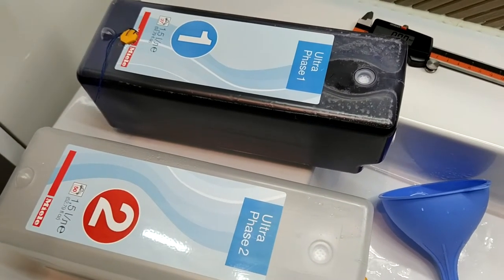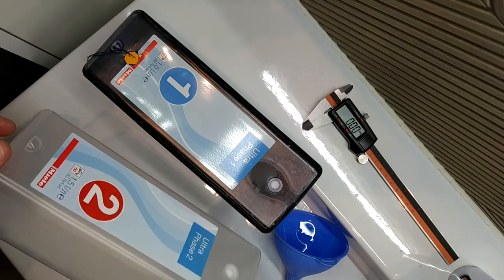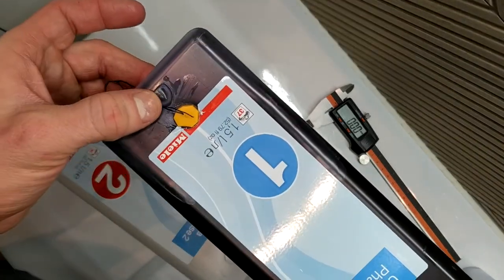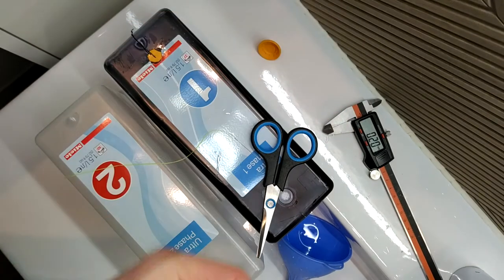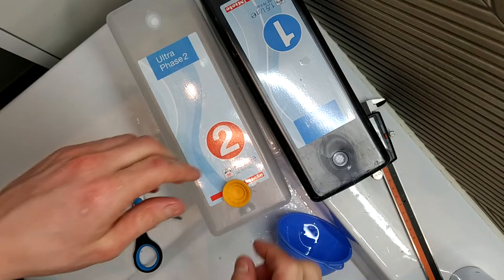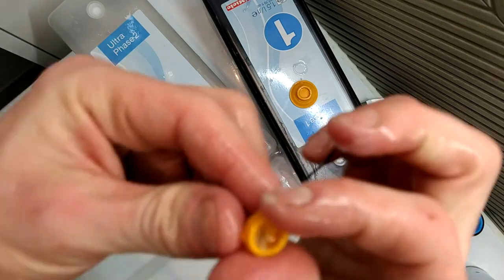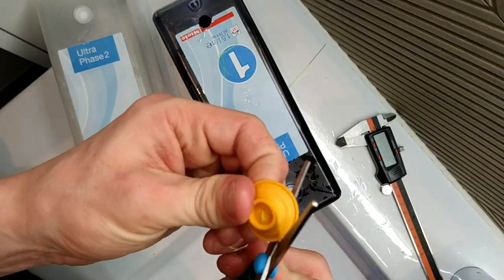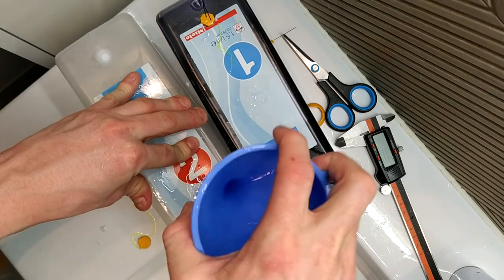Miele TwinDos DIY refillable detergent & fabric softener canisters (1/2)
This video shows how to make refillable Miele TwinDos canisters for the detergent & fabric softener slots.

Tools used:

- Sewing needle & thread
- Scissors
- Power drill & 12mm drillbit (or another way to make a 12mm hole in plastic)
- Carpenter's knife (or another way to smooth out the drilled hole)

At around 4m40s in the video I screwed up and drilled through the bottom of the canister, which would have caused it to leak. That was easily fixed with some plastic glue & duct tape.

Note that the cap added to the canister is only semi-watertight, I'm careful not to turn them upside down or stand them on their sides. It holds, but I don't really trust it. It's not a problem because there's no reason to ever orient them differently.

It's VERY IMPORTANT when refilling the canisters not to overfill them. They're inserted at an incline into the machine, and the vent hole is in the front, therefore having too much detergent or fabric softener will block the vent hole, and the machine will only be able to suck out a little bit before negative pressure in the canister blocks any further extraction of the soap. See the last 30 seconds or so for the approximate fill limit (the label was custom added with a labeling machine I have).